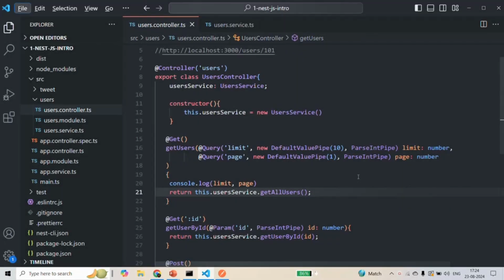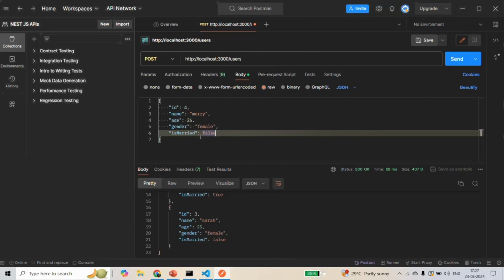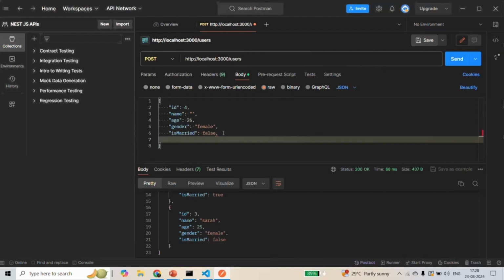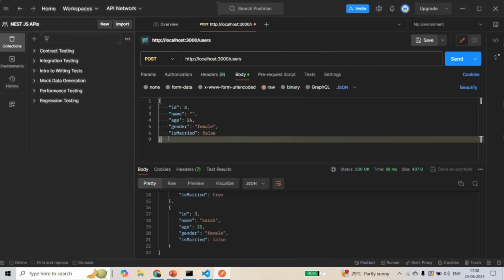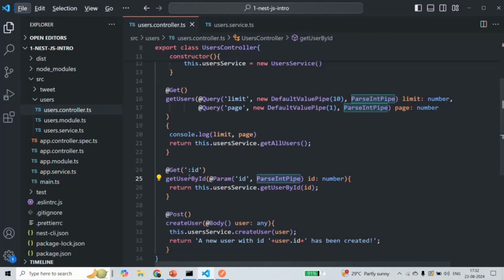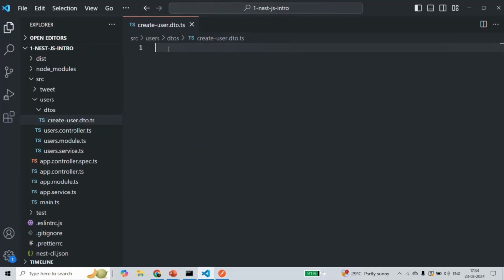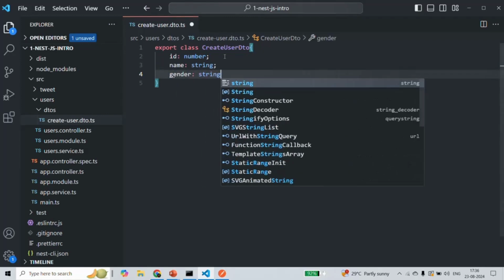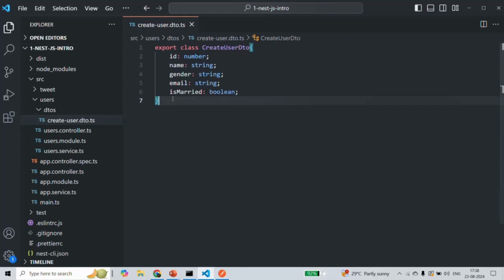#17 What is a DTO | Nest JS Pipes & Dependency Injection | A Complete Nest JS Course